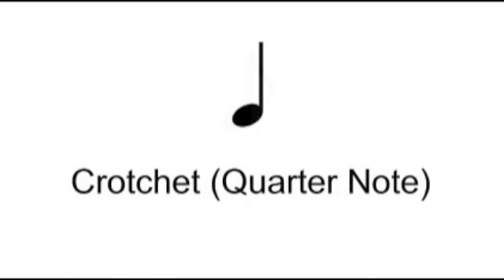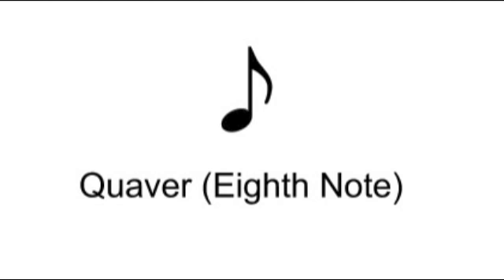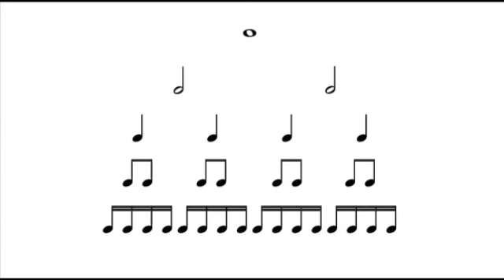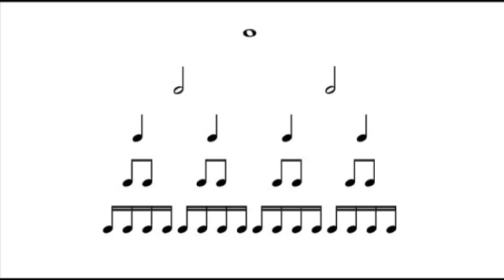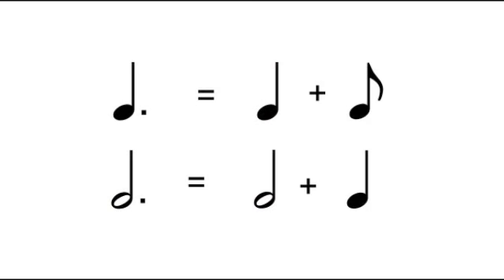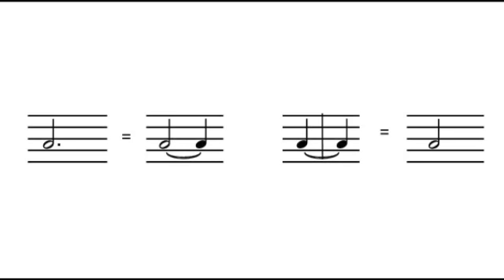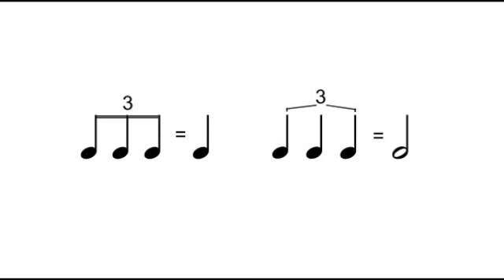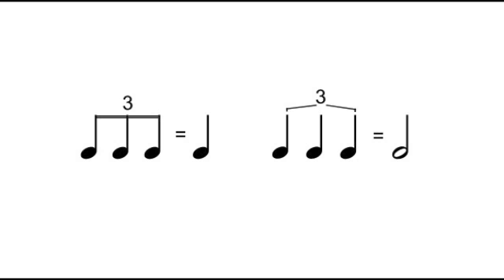How to Read Music - Part 2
For more information from the source site of this video please

In this lesson we are looking at how the time value or duration of notes is conveyed in Standard Notation.

The longest note we use in modern music is known as a semibreve or whole note.

Next comes the Minim or Half note

Two Minims have the same duration as one Semibreve

Half a minim is a crotchet or quarter note

There are four of these to a semibreve or wholenote

Half a crotchet is a quaver or eighth note

There are eight of these to a semibreve or wholenote

The shortest note commonly found in written music is a semiquaver or sixteenth note

There are sixteen semiquavers to a semibreve or whole note.
Quavers and semiquavers often appear grouped together like this
Which makes it easier to read when there are a lot of them.

So the whole system has a neat logic to it with each note being worth half the duration of the one above it. Here they all are in a diagram that shows their equivalence

Each line in the diagram has the same total duration.

But as well as notes, music often contains gaps of silence between notes and these too have specific duration. So for each note there is a rest symbol that has the same value

A dot after a note simply extends its time value by 50%. That is to say it makes the note longer by half its normal value.

So the dotted crotchet or quarter note is worth 1-and-a-half beats or the same as a crotchet plus a quaver.
The dotted Minim or half-note is worth three beats or the same as a minim plus a crotchet.
Dots have the same affect when applied to rests:
Sometimes a tie is used instead of a dot to extend the duration of a note.

Finally we come to the subject of triplets. Occasionally, we want to make three notes of equal length last as long as two notes normally would. This is called a triplet.
A triplet is indicated by a figure three placed over a group of three notes.